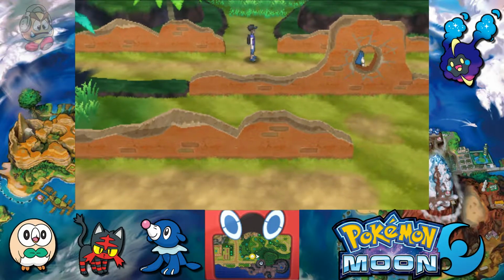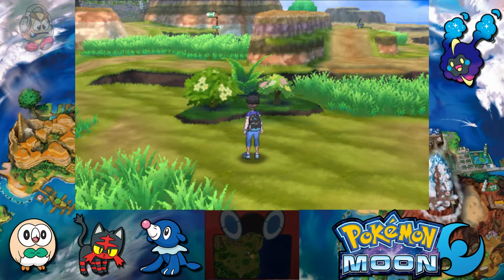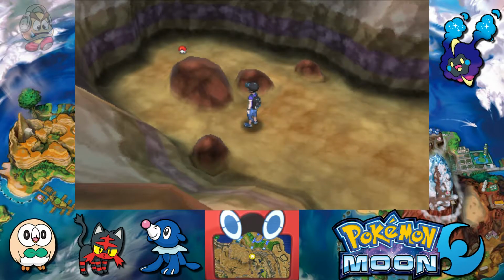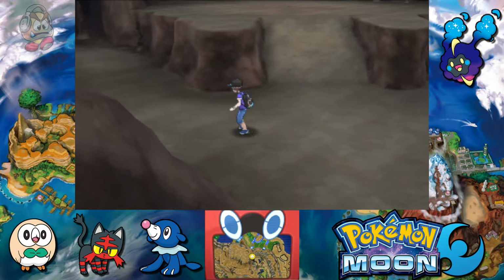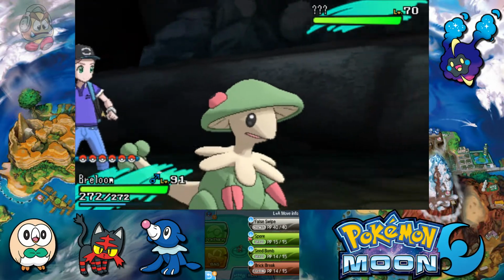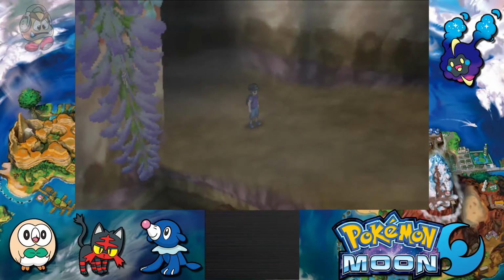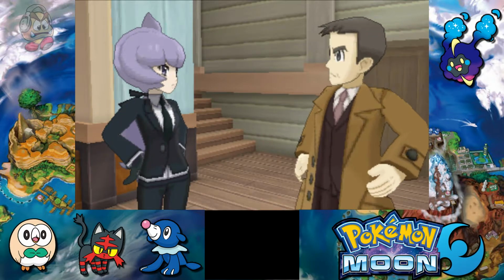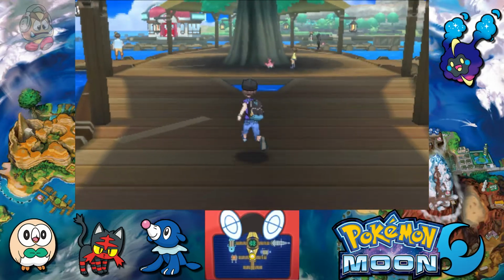Let's Play Pokemon Moon - #78: UB-05 Glutton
This last Ultra Beast is located at the Resolution Cave near the Poni Meadows. A new location we havent been to yet.
After battling Dexio, we head north to reach the Poni Grove. From there head north to Poni Plains and head north-west to the Poni Meadow.
Climb the spiral path to reach the Resolution Cave. At the depths the omnious music is heard again and we find the final Ultra Beast: Guzzlord.
We return to the floating restaurant afterwards at Seafolk Village. With all Ultra Beasts in our care, we are asked to go to Aether Paradise to report our success.

Did you like this part of my Let's Play of Pokémon Moon!?

Pokémon Sun and Pokémon Moon are role-playing video games developed by Game Freak, published by The Pokémon Company and Nintendo for the Nintendo 3DS.
They are the first installments in the seventh generation of the Pokémon video game series.
First announced in February 2016 through a special Nintendo Direct, both Sun and Moon were released worldwide on November 18, 2016, commemorating the franchise's 20th anniversary.
Two follow-up games, Pokémon Ultra Sun and Pokémon Ultra Moon, were released for the same consoles on November 17, 2017.
The titles began development following completion of Pokémon Omega Ruby and Alpha Sapphire, with increased emphasis on Pokémon interactions.
Like previous installments, they follow the journey of a young Pokémon trainer, taking place in the Alola region—based on Hawaii—with the objective of the game being to thwart the schemes of Team Skull,
and later the Aether Foundation, all while attempting to challenge various Pokémon trainers of gradually increasing difficulty.
Sun and Moon introduced 81 new Pokémon species, and new features such as Alolan forms of previous generation Pokémon, powerful moves known as Z-Moves, powerful creatures known as Ultra Beasts,
updated battle and training mechanics, and improved polygonal 3D graphics.
While largely independent of one another, the two games follow a similar plot, and while each can be played separately, trading Pokémon between the two games is necessary to complete the Pokédex, just like in previous installments.
The games received generally favorable reviews from critics, who welcomed the change from the formula used by prior Pokémon games
and praised the gameplay of Sun and Moon while criticizing the lack of content beyond the primary plot.
Upon release, the games became one of the fastest selling games in Nintendo's history.
To date, Sun and Moon have sold over 16 million copies worldwide, making them the third-best-selling Nintendo 3DS titles, after Mario Kart 7 and their predecessors, Pokémon X and Y.
Pokémon Sun and Moon are the first entries in the series to be available in Chinese, both Simplified and Traditional,
along with English, French, Spanish, Italian, German, Japanese, and Korean, for a total of nine available languages.
The games introduce variants of Pokémon introduced in older games with new typings and appearances, known as Alolan Forms.
Alolan Vulpix and Ninetales, which are Fire-types in other regions, are respectively Ice- and dual Ice- and Fairy-types.
Alolan Sandshrew and Sandslash, which are Ground-types in other regions, are Ice- and Steel-types.
Throughout the game, players utilize a Rotom-possessed Pokédex on the bottom touchscreen, which displays a minimap containing markers for story objectives